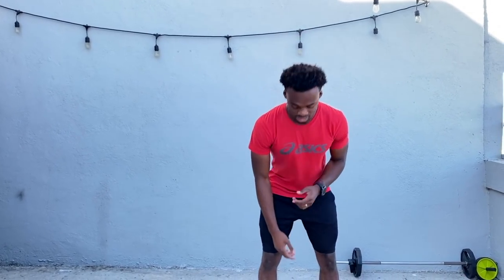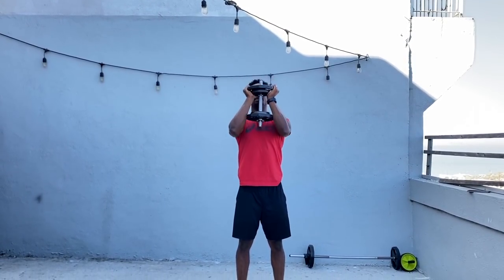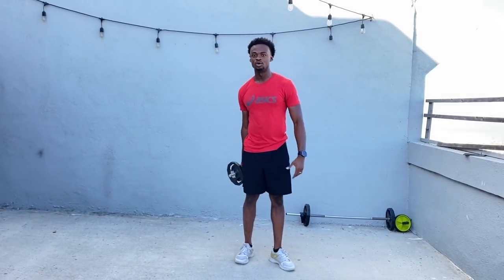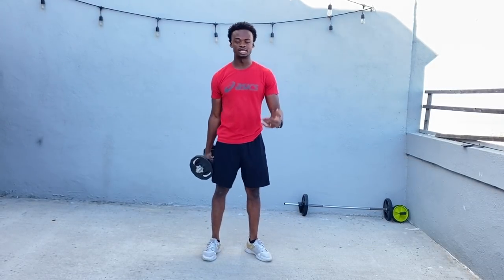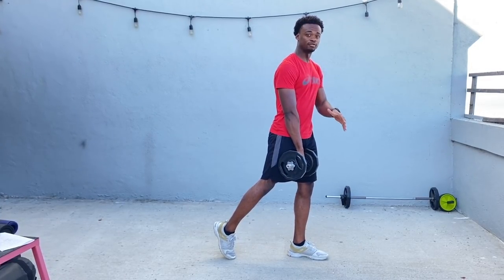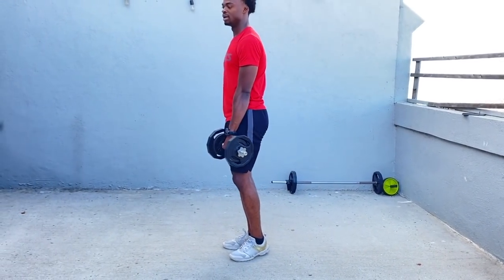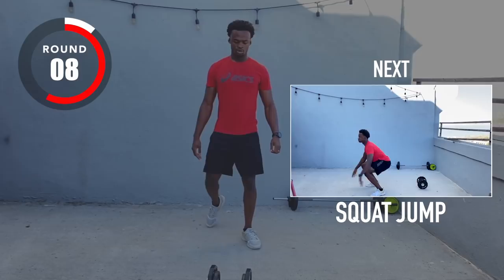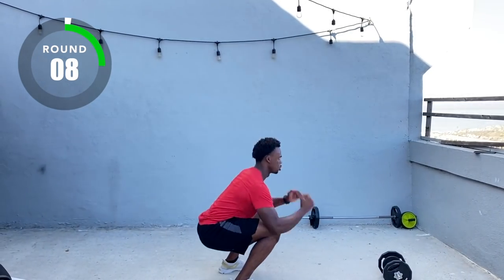Dumbbell Tabata Workout | One Dumbbell Only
Ghyslain demonstrates a full-body tabata workout that you can do with just one dumbbell. Repeat this workout as many times as you'd like!

Tabata Single Dumbbell Workout w/ Ghyslain.
"Keep Moving (Tabata)" by Tabata Songs

The workout:
-GOBLET SQUAT
-GOBLET PRESS
-LUNGE
-SIDE LUNGE (RIGHT)
-SIDE LUNGE (LEFT)
-SINGLE LEG DEADLIFT (LEFT)
-SINGLE DEADLIFT (RIGHT)
-SQUAT JUMP

Ghyslain/365ACTIVE:

“365active was created out a desire to help others to live and build a functional body for a better lifestyle. I have always been passionate about fitness and I have seen what difference it has made in my own life. So I decided to share that passion with others by becoming a certified personal trainer.

TABATA SONGS:
Tabata Songs creates music specifically for Tabata Workouts- 20 seconds On, 10 seconds Off, for 4 Minutes.